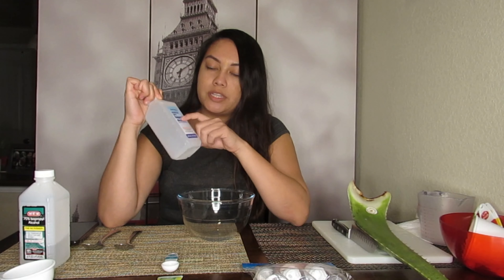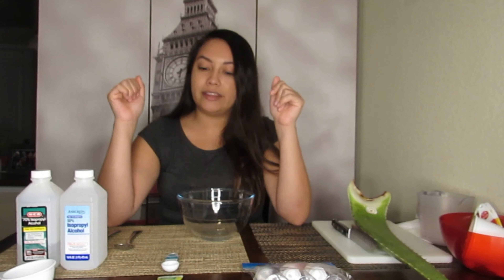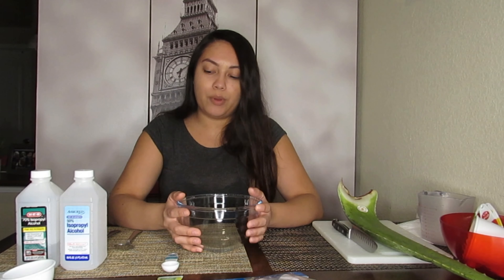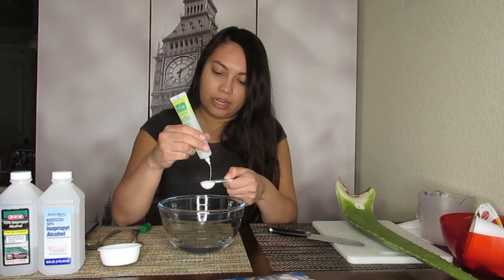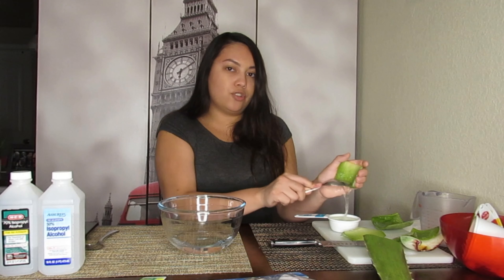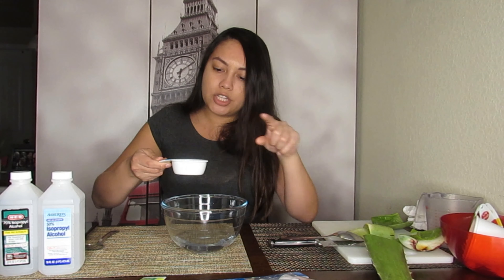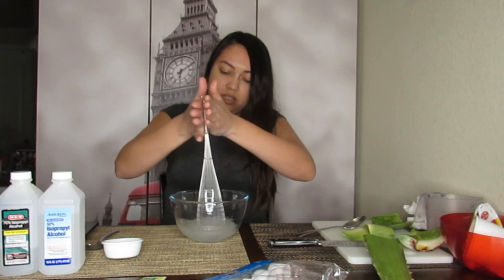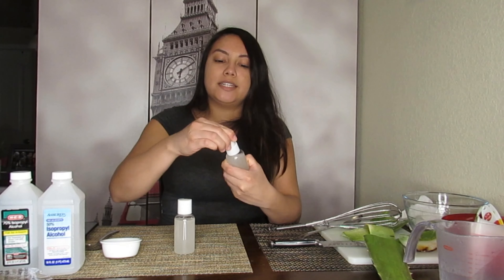HOMEMADE HAND SANITIZER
Hey Beauties!
Out of hand sanitizer and everything in the stores are sold out?
This would be a great home remedy hand sanitizer. It needs to 60% or more of alcohol for it to disinfect. Please share for those who need any. Hope this helps. Stay healthy and safe!

Aloe Vera Plant:
Aloe Vera Gel
Alcohol:
Tea Tree Oil:

You can also find theses ingredients at: Dollar tree, Walmart, Target, H-E-B, etc.